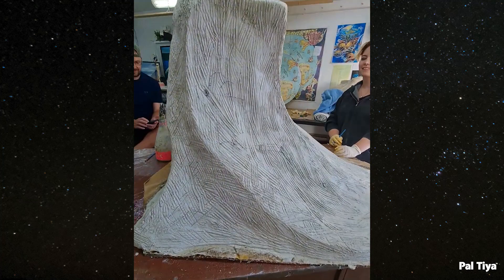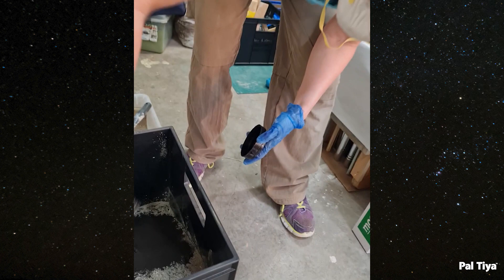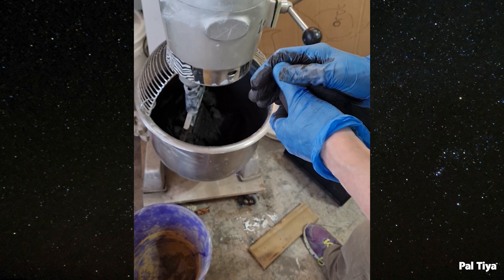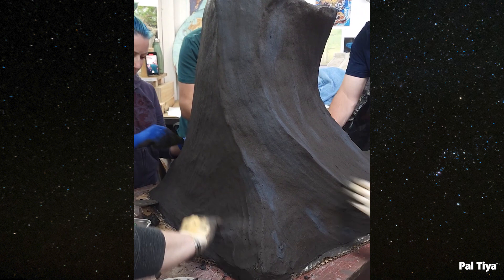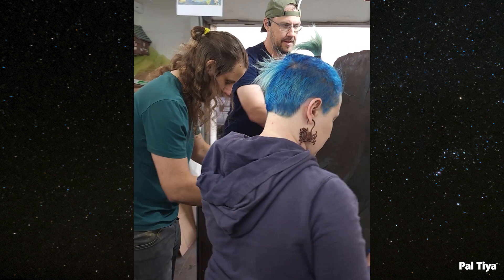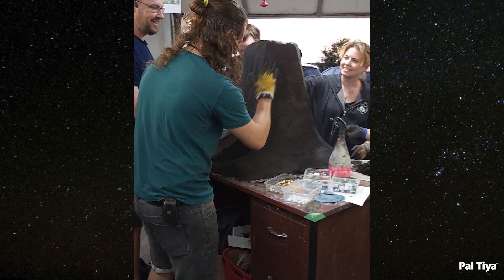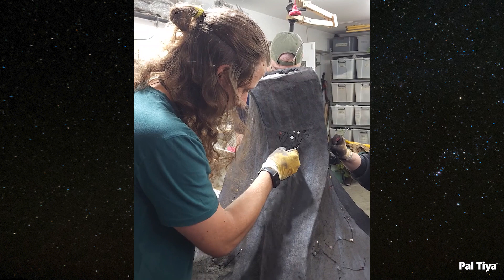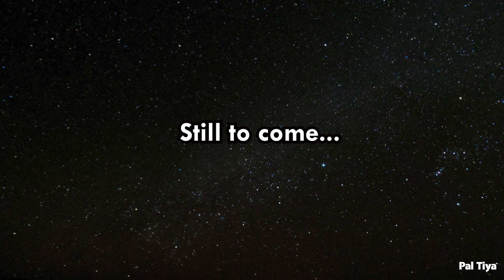Sculpt with Friends - Animals & Adjectives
We've been building a great and unique water feature for the garden using  sculpting medium Pal Tiya Premium which allows you to create just about anything. No kilns, no baking, no fuss.
There is nothing better than when you get to sculpt with friends and make up fun animals & adjectives.

Today we show you how we made the base with our own choice of constellations using mosaic tiles and glass beads.

Tears in Space, Light Through The Clouds & Twilight / Etienne Roussel